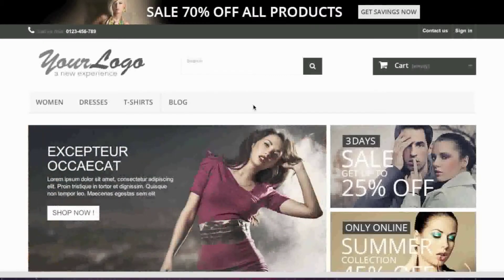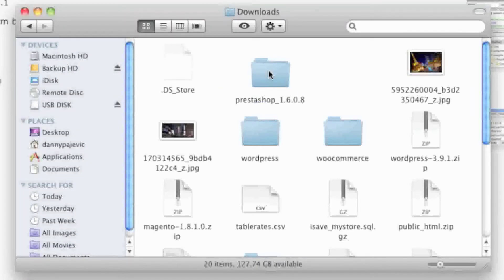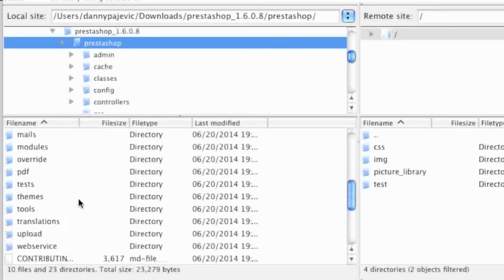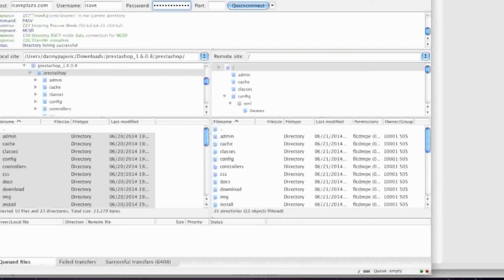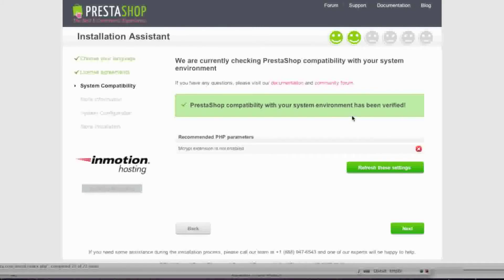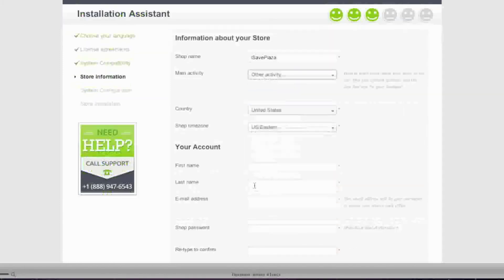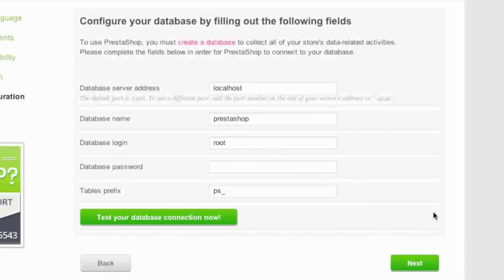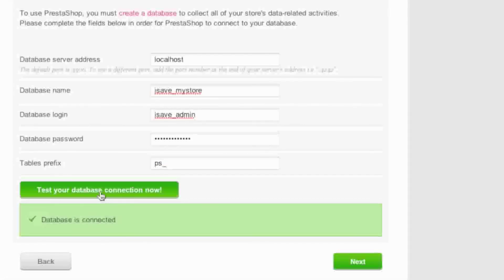How to Install PrestaShop 1.6.x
Due to many requests from Youtube viewers, this video is now available in HD quality:

In this tutorial I show you how to install PrestaShop 1.6. The tutorial shows you how to upload files via FTP, how to create a database in cPanel, how to edit permissions of folders and files and more.